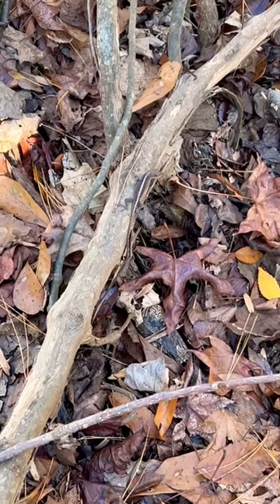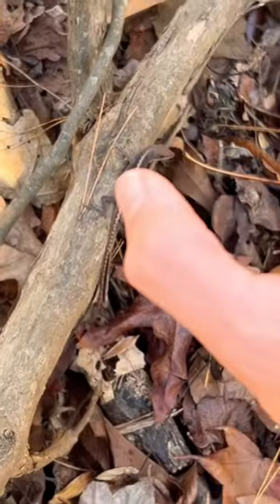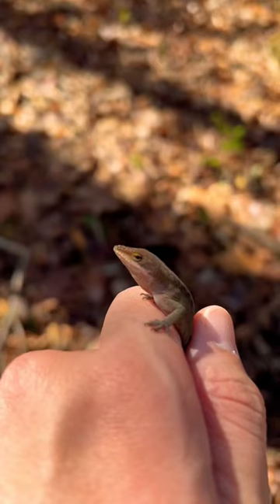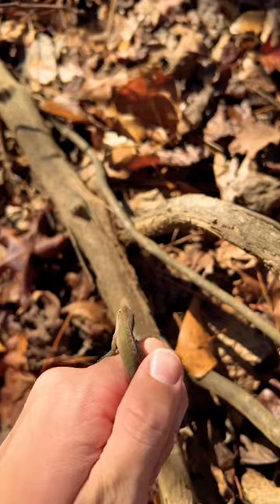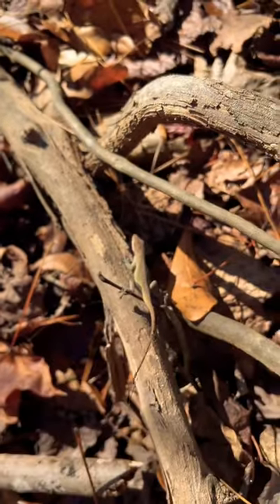How to Catch Green Anoles